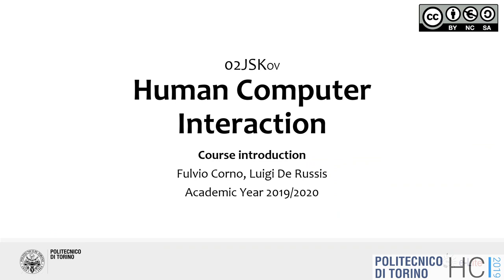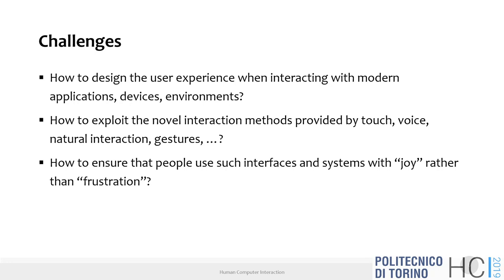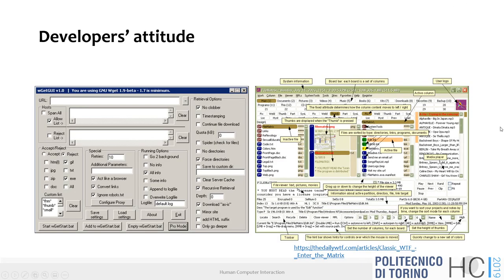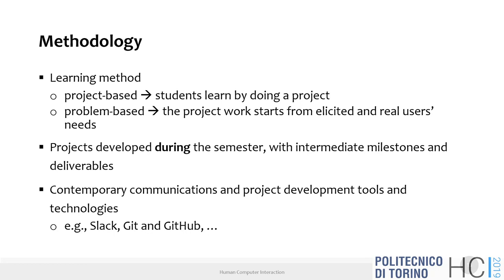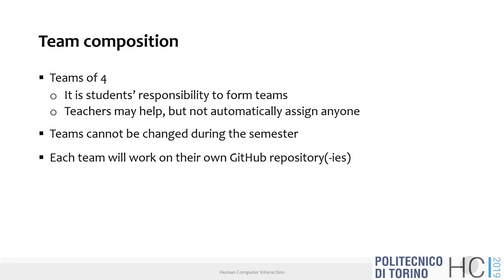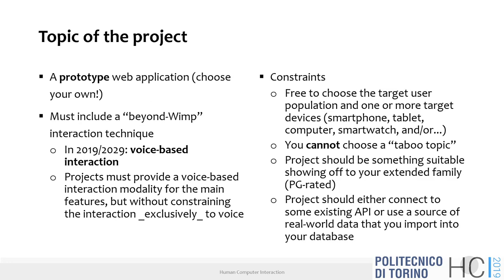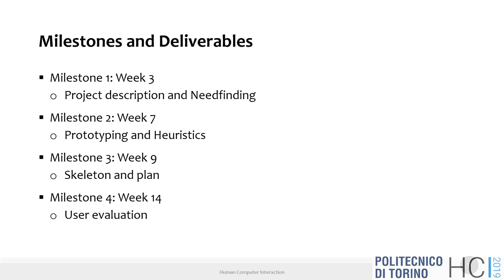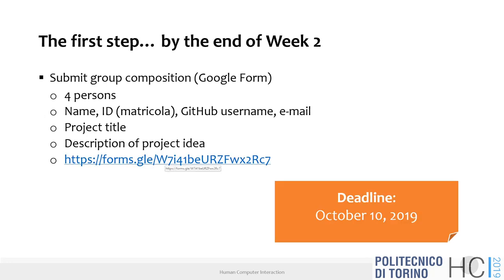HCI2019-L01: Course introduction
Lecture 01, date 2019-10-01: Course introduction